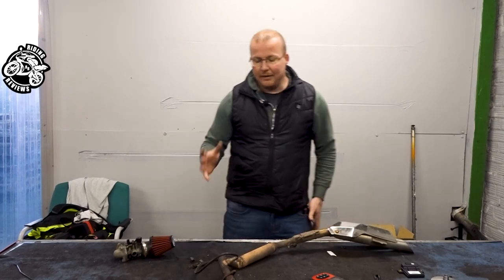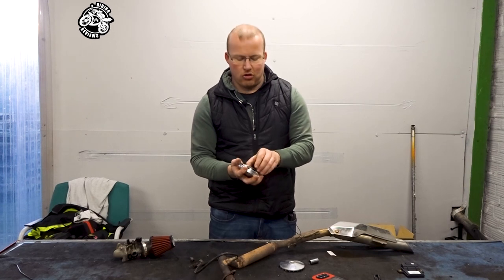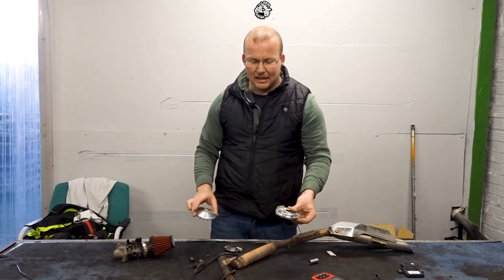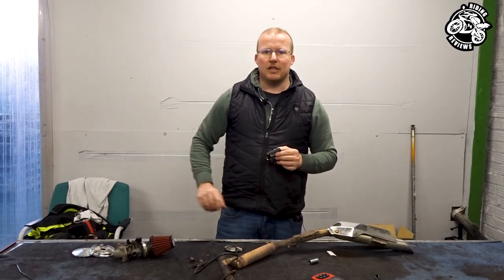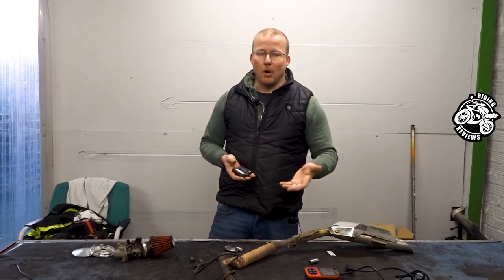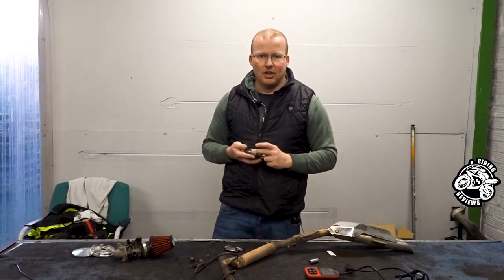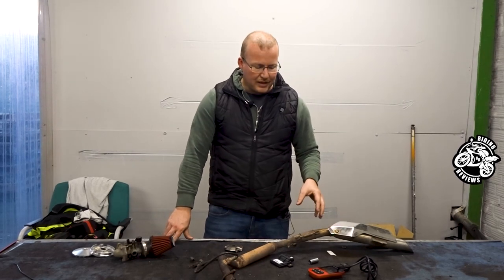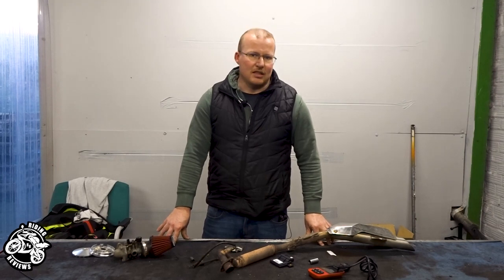Unlock Your Euro 5 50cc Mopeds Full Potential: De-Restriction Guide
Are you ready to take your Euro 5 50cc moped to the next level? Our "Unlock Your Euro 5 50cc Moped's Full Potential: De-Restriction Guide" has got you covered. In this video, we'll show you how to de-restrict your moped, allowing it to reach its full performance potential.

With easy-to-follow steps and expert tips and tricks, this guide is perfect for both seasoned riders and those new to de-restriction. From removing the speed limiter to optimizing your moped's air and fuel flow, we'll cover all the essential techniques for de-restricting your Euro 5 50cc moped.

Don't let your moped's potential go untapped any longer. Watch our video and learn how to unlock the full power of your Euro 5 50cc moped.

If you wish to get one of your very own contact cheapbikesrus